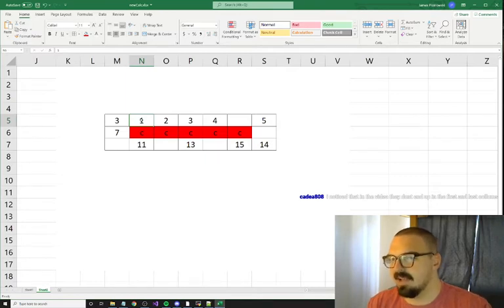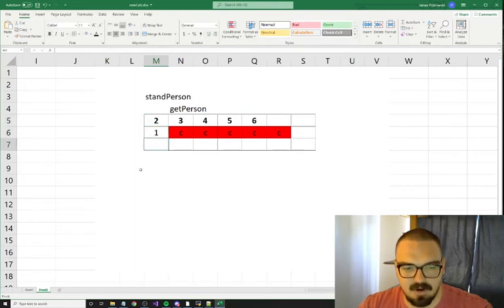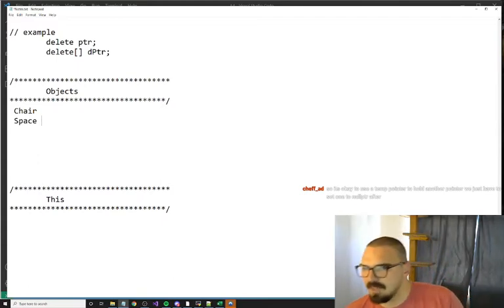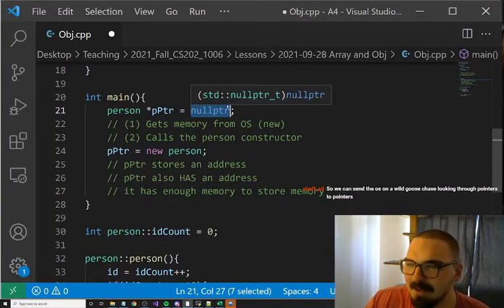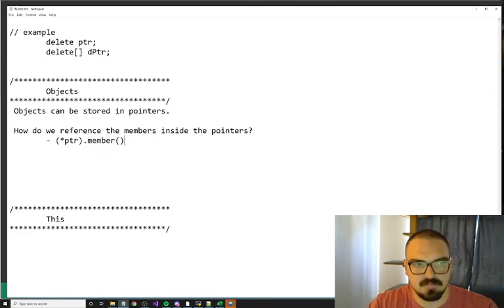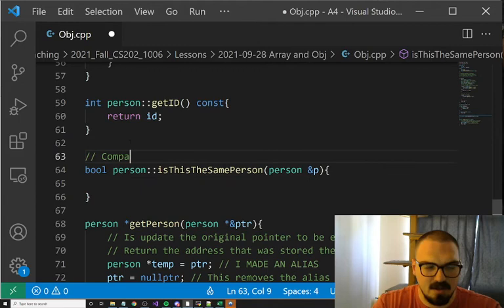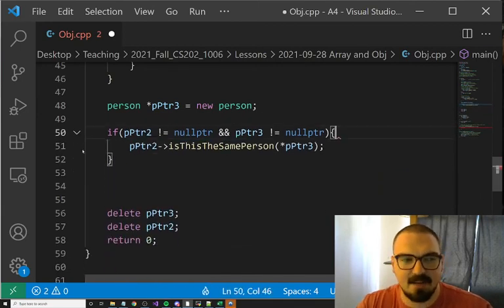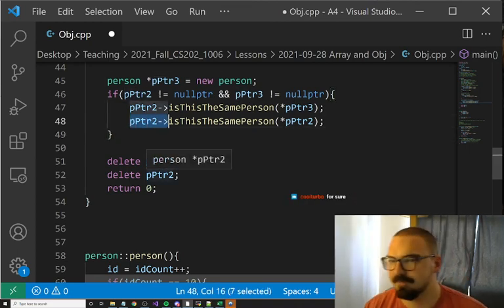CS 202 - 1006 - F21 - Pointers and Objects